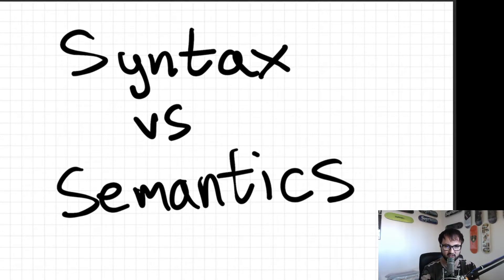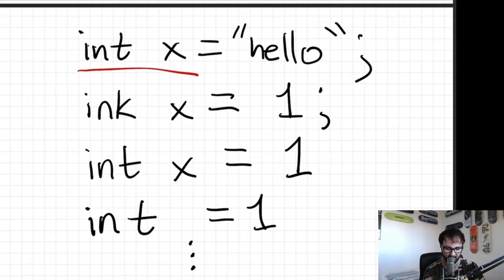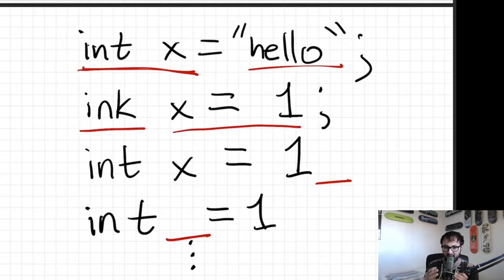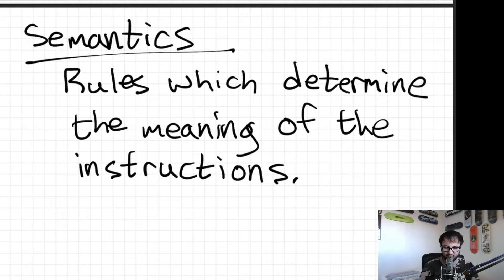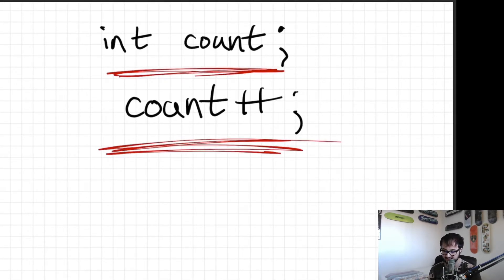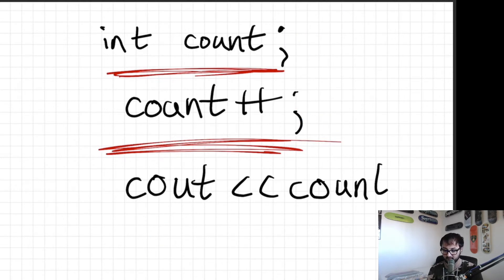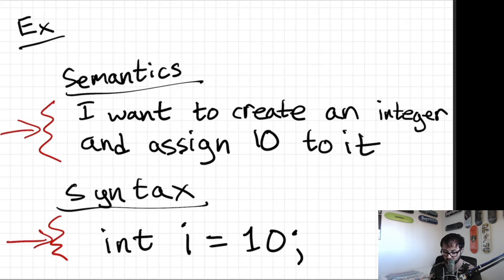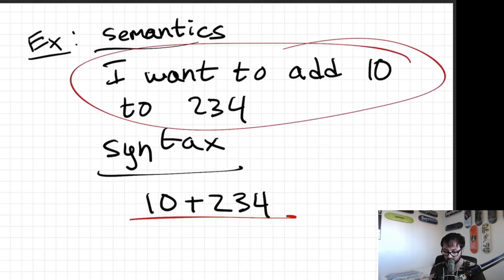Learn C++ Programming | Syntax Vs Semantics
| See Schedule On Twitch For Schedule

In this video you will learn about the differences between syntax and semantics. You will learn that syntax is the tokens that the computer can read, and semantics is the meaning that we as humans put behind the syntax.

Graphics : JCDavey
Editing: Shmeowlex